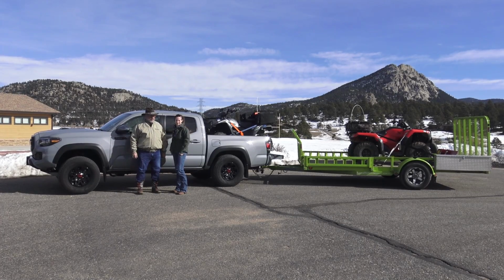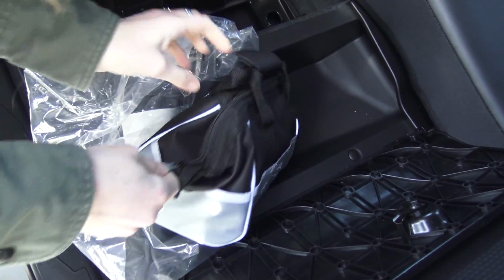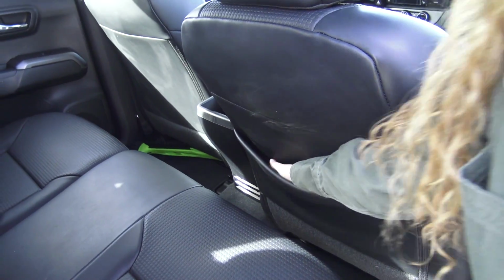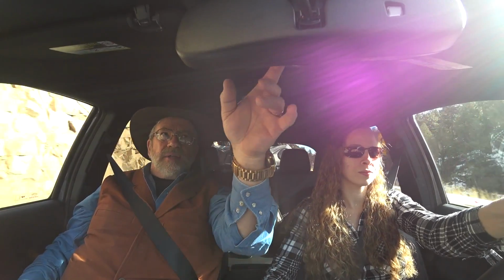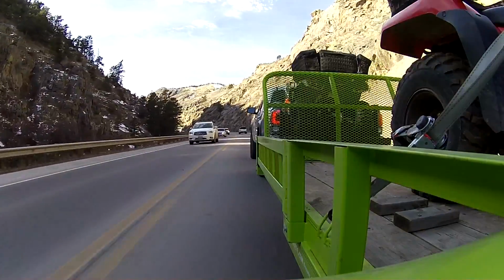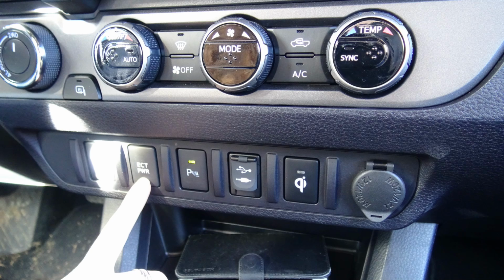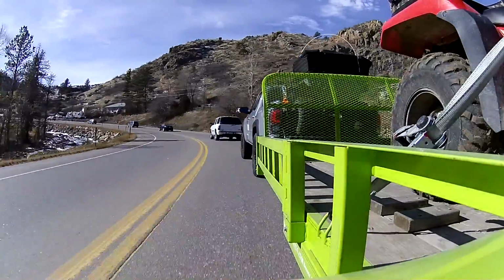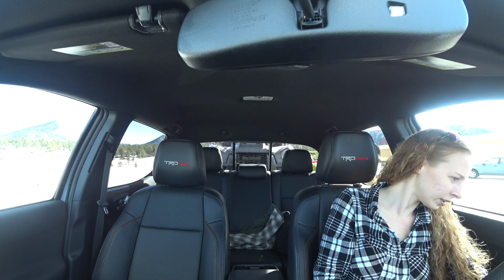Toyota 2017 Tacoma TRD Pro first drive with trailer in Rockies Part One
Part 1: First drive 2017Toyota Tacoma TRD PRO off-road package. Driving in the mountains with Kent and Kelsey.